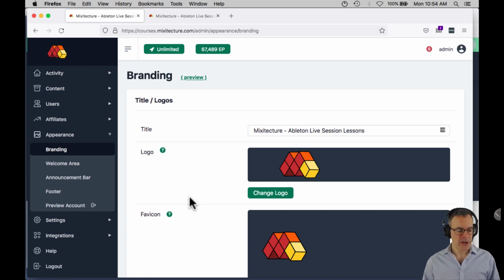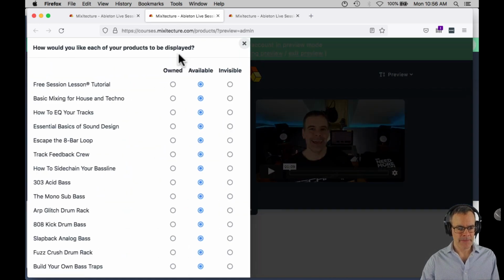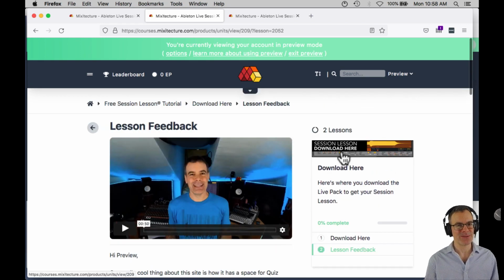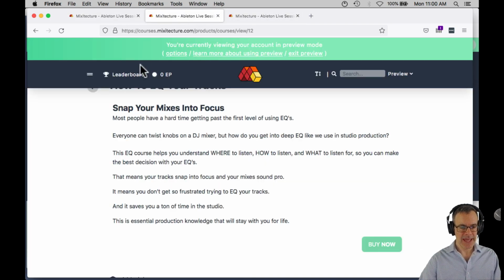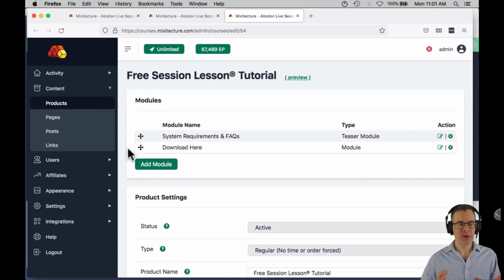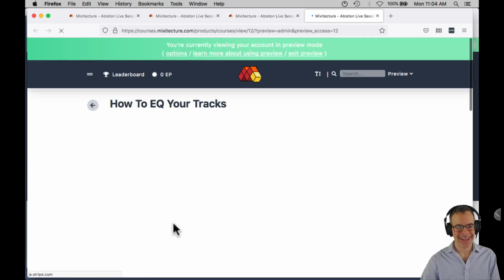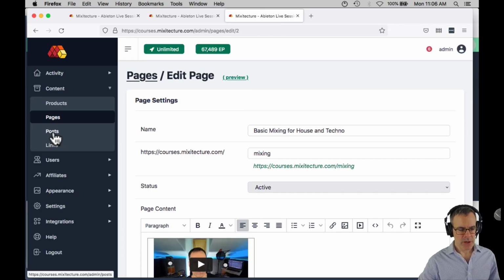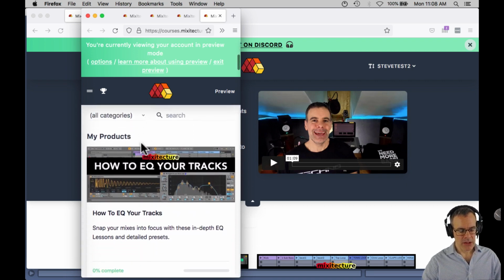How to Preview your MemberVault Account